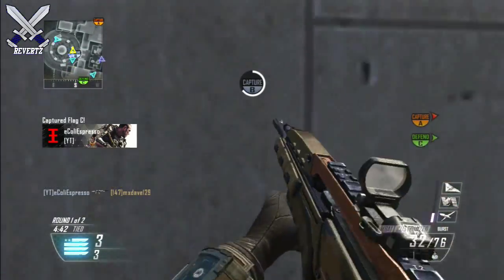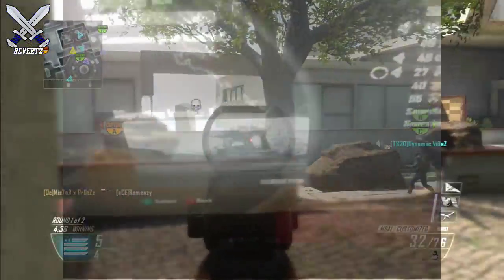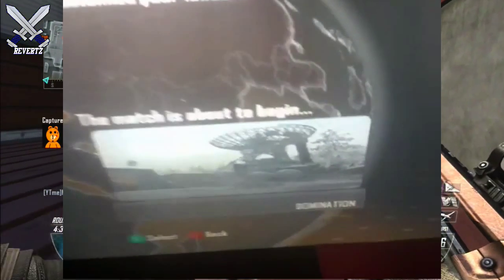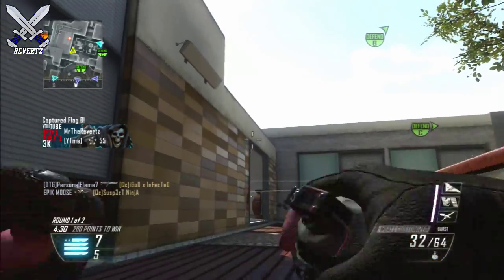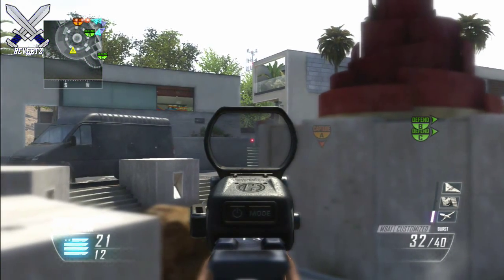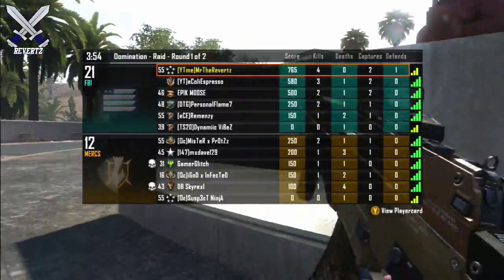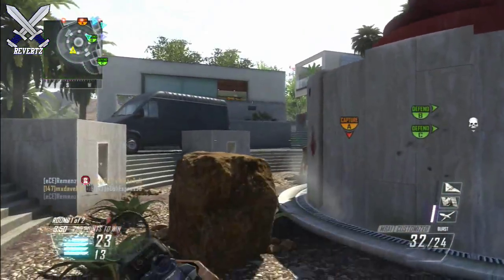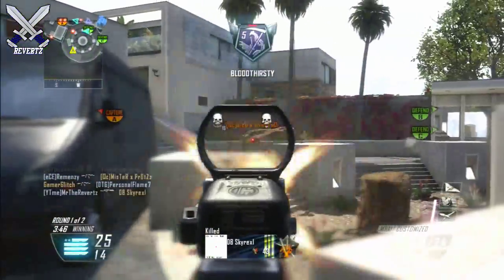Call Of Duty Black Ops 2 ARRAY RETURNING!!?